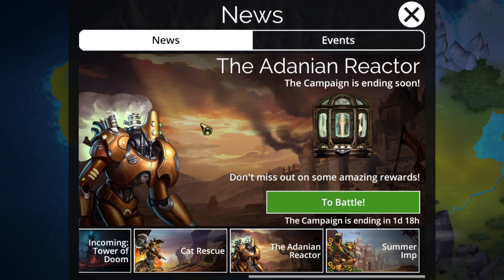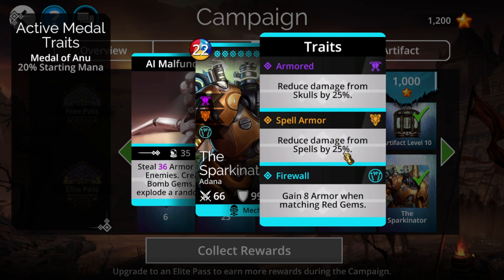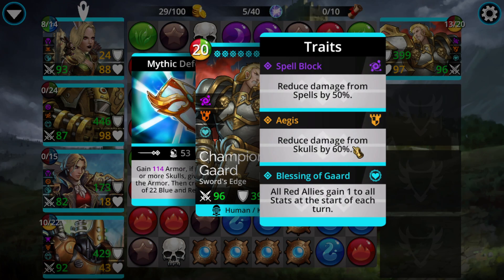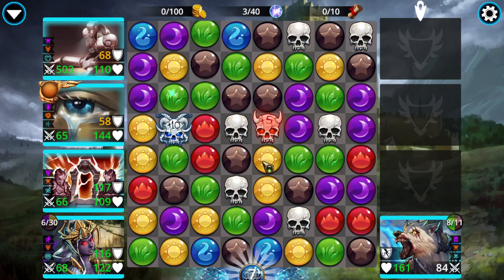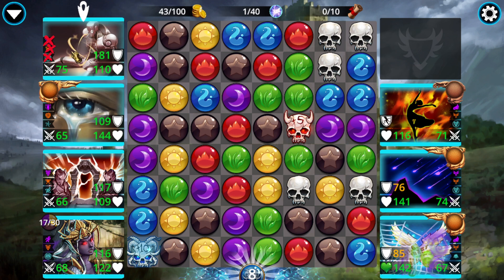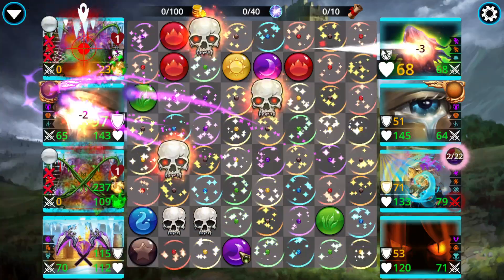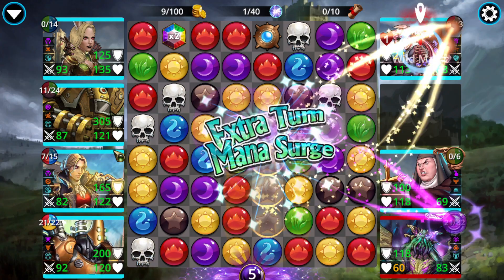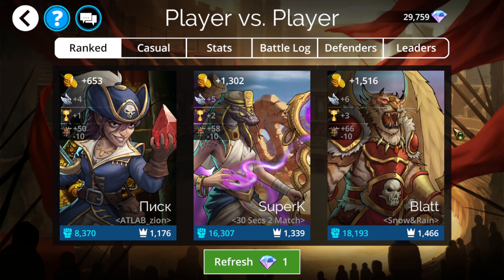Gems of War: The Sparkinator Mythic, Teams, and Strategy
Hello everyone! Today I go over the new Gems of War mythic of the Sparkinator. This mythic utilizes the bomb mechanic in order to explode a bunch of gems while stealing armor. It is a rather inconsistent mana accumulator with an ability much like Gloom Leaf. It is under the mythic tank category that is a mythic type that tends to rarely get used in most situations due to them commonly providing little to the team that a more offensive option wouldn't supply better.

Here are all the teams mentioned in the video:

Adana Spark:
[1265,6699,6320,7167,3059,3,2,1,3,3,1,1,14007]

Spark Tank:
[7167,6146,6620,7082,3055,1,3,1,1,3,1,2,14028]

Spark Low Rarity:
[6211,6146,7167,6211,3059,2,1,2,3,2,1,2,14012]